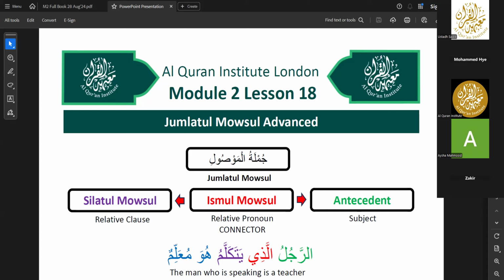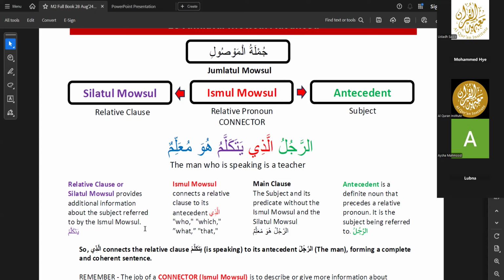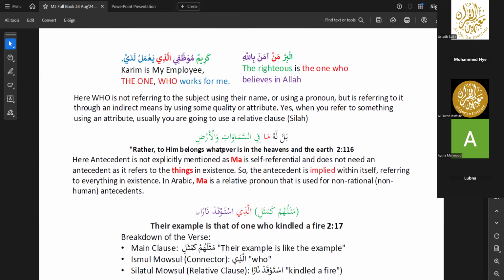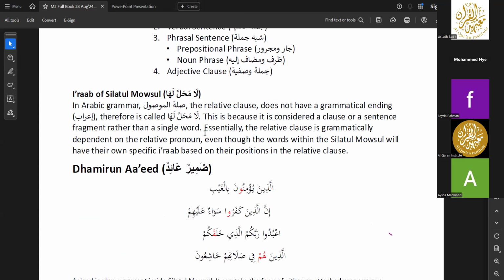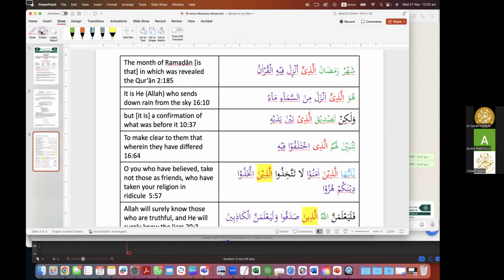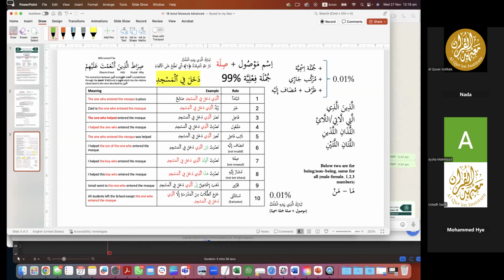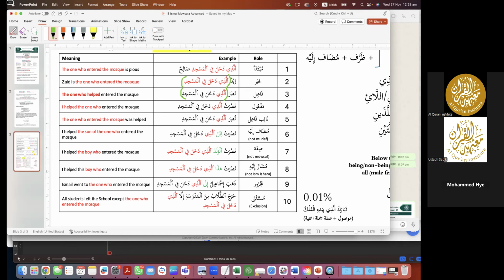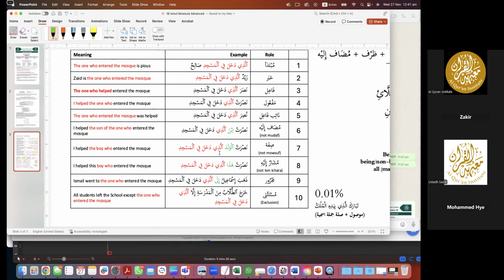M2 L18 Jumlatul Mowsul Adv 26 Nov'24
Interested in our Quranic Arabic Courses or want to join our team of expert teachers?